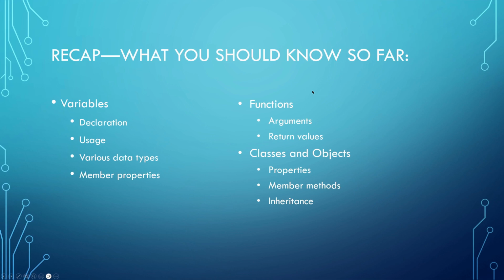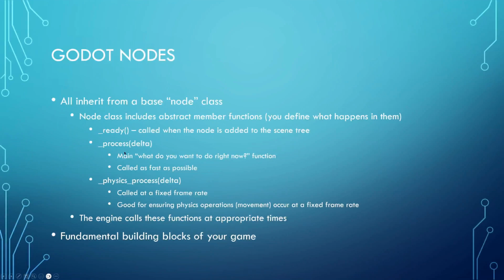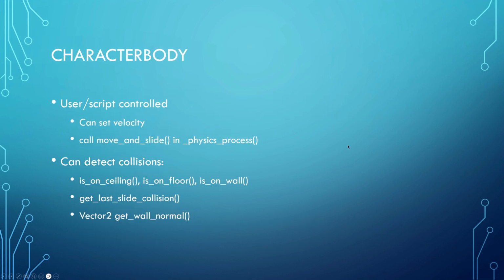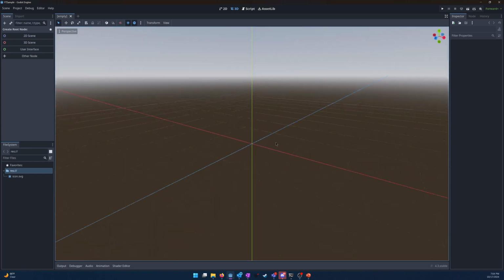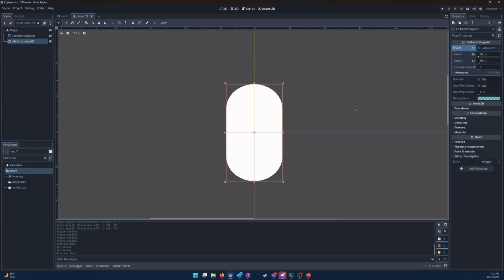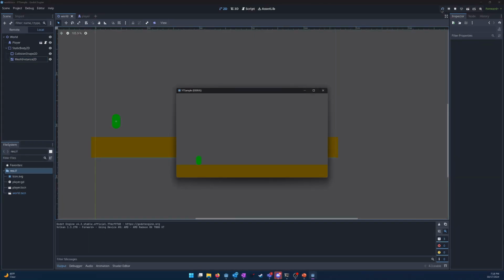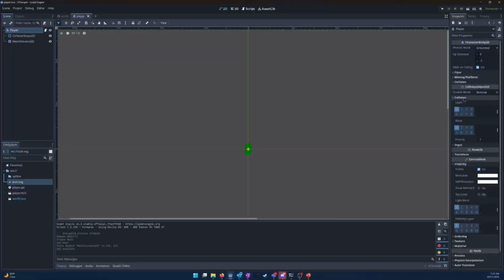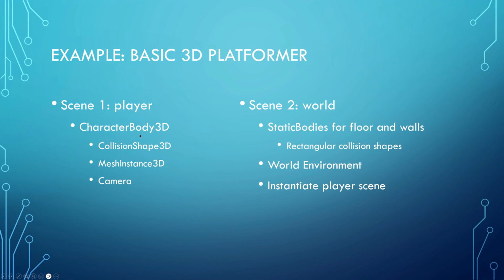Intro to the Godot Engine: Scenes and Nodes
This video is an introduction to the Godot Engine. Godot can be used to make video games, among other things, like animations for videos. This video introduces some basic concepts of Godot, like the scene tree and nodes of the scene tree. Nodes in Godot are fundamental building blocks of a game. This video covers bodies, collision shapes, sprites, and meshes in Godot. These tools are used to make a very simple platforming game in which a character can be seen to move and jump.

This is the first video in a series of videos on how to make video games using Godot. Future videos will cover 2D game development, 3D game development, and a variety of different genres and mechanics. This series will cover many important nodes in Godot and how they can be used to create 2D and 3D video games.